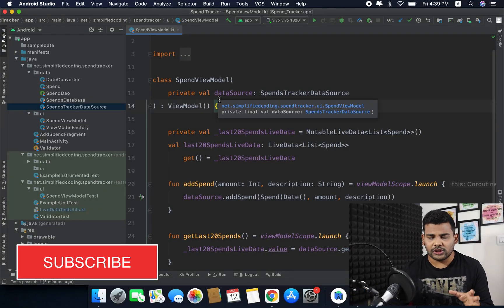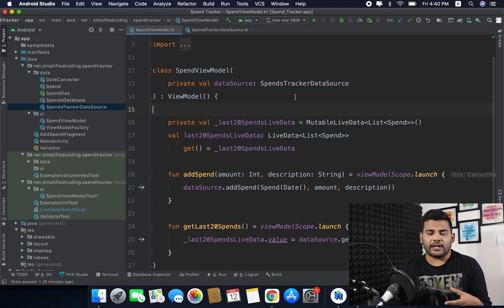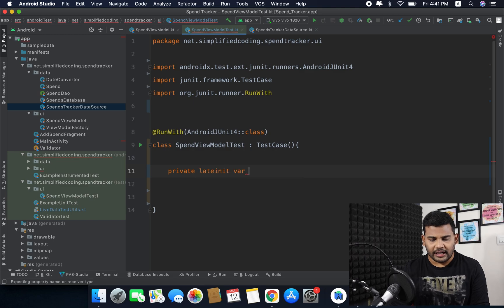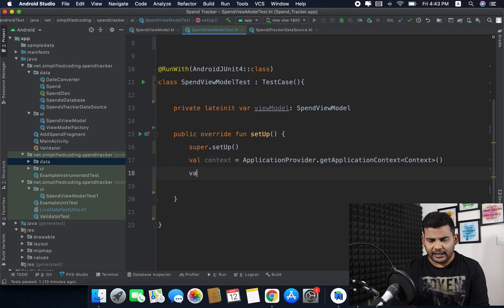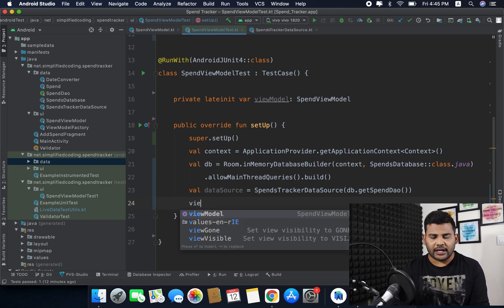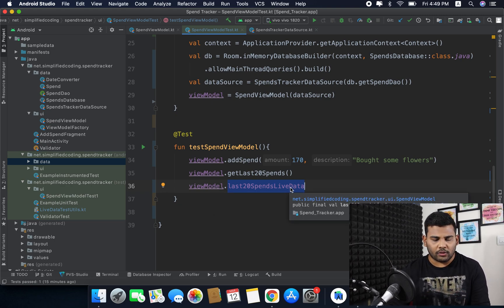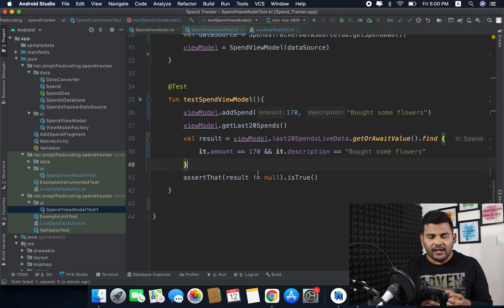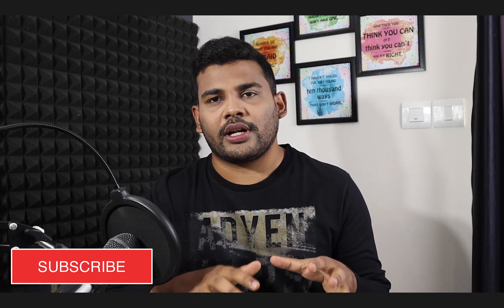Android ViewModel Unit Test Tutorial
Welcome to Android ViewModel Unit Test Tutorial. And today we will learn writing test for our ViewModels.

In the previous video we learned testing Room Database. And after building the database we are operating it from a DataSource, and we are operating DataSource from our ViewModel. So in this video we will Unit Test ViewModel to make sure it is working as intended.

If you are having trouble navigating between different lessons of this Android Test Driven Development Course then you can directly watch the following playlist.

In this video we used topics like Room and Coroutines. You can check separate courses for these topics here.